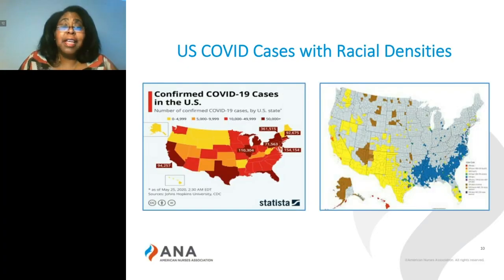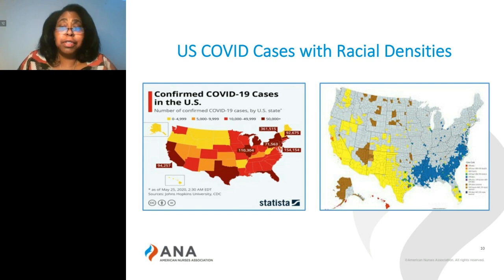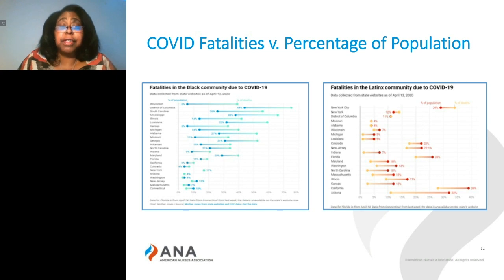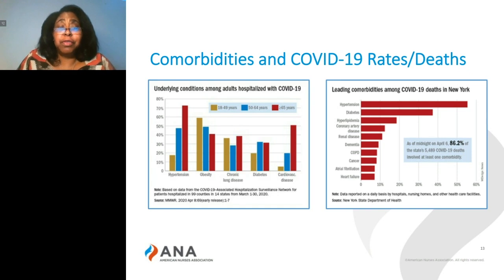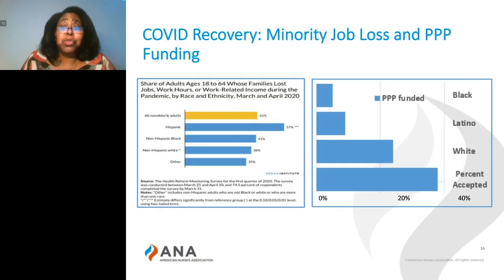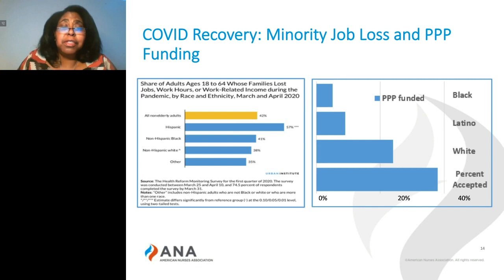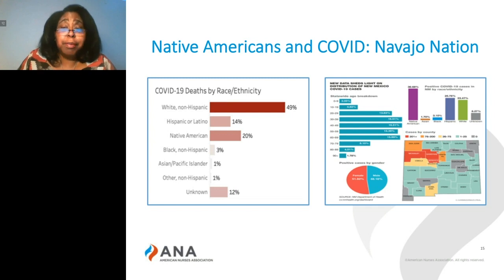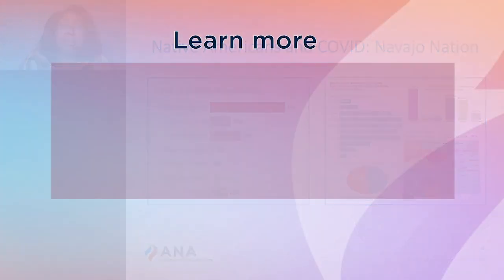Demographics of High Risk Populations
This 7 minute quick video examines demographics of high risk groups.

Written and Presented by:
Tanya R. Sorrell PhD, PMHNP-BC
Associate Professor of Psychiatric Nursing at the University of Colorado, Anschutz Medical Campus